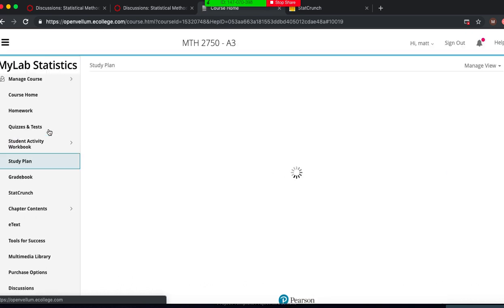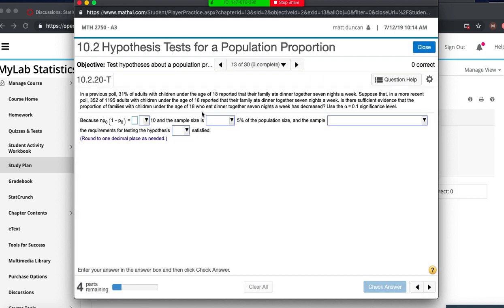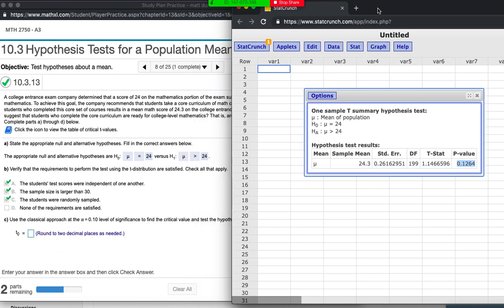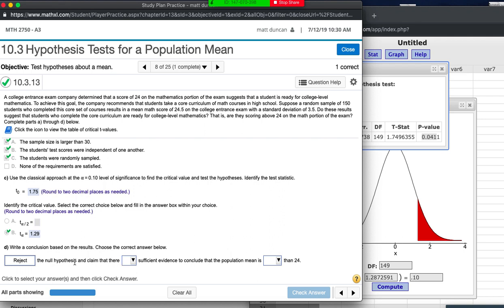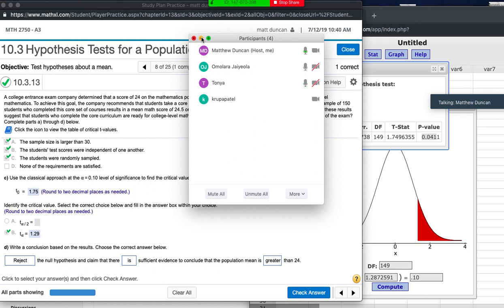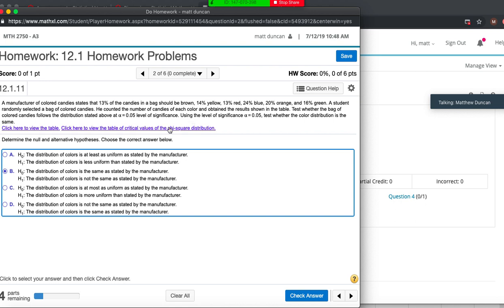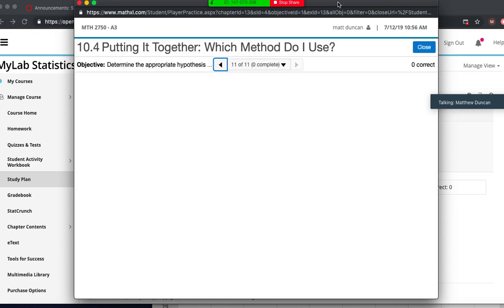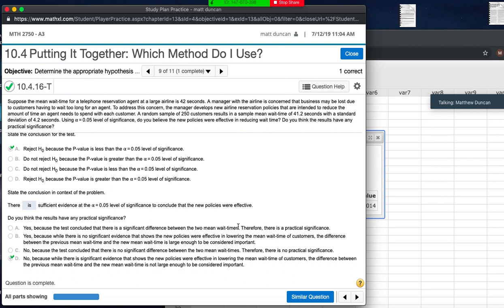Final Exam Review Meeting